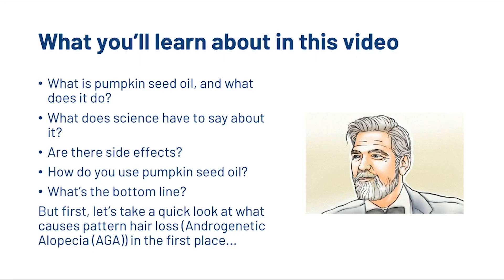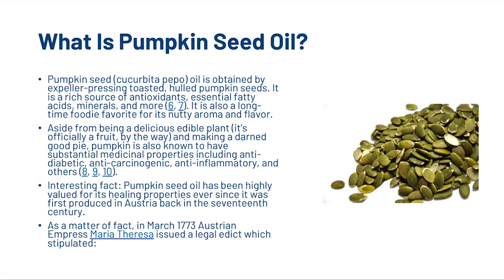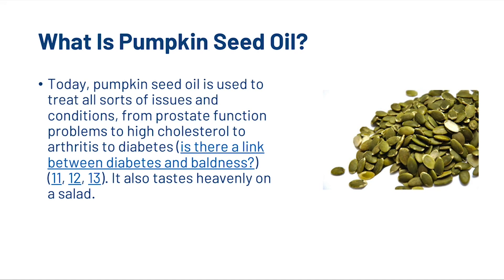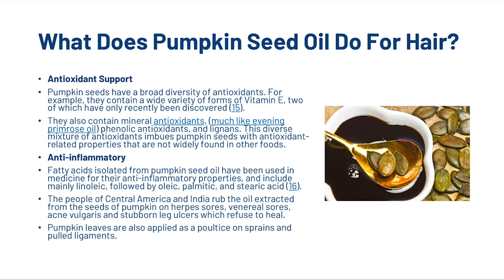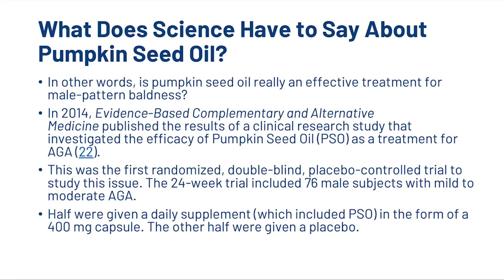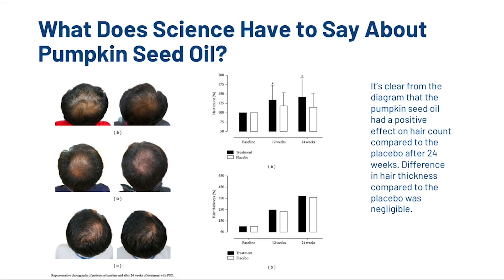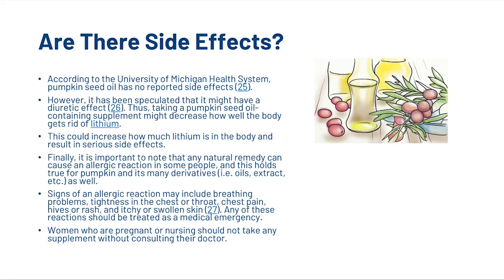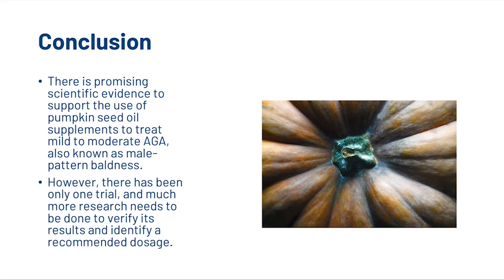Pumpkin Seed Oil For Hair Growth: The Truth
In this video, we look at pumpkin seed oil for hair growth. We go deep into the science and find out whether it can improve hair count and hair thickness.

We look into:

•What is pumpkin seed oil, and what does it do?
•What does science have to say about it?
•Are there side effects?
•How do you use pumpkin seed oil?
•What’s the bottom line?

Transcription

Pumpkin seed (cucurbita pepo) oil is obtained by expeller-pressing toasted, hulled pumpkin seeds. It is a rich source of antioxidants, essential fatty acids, minerals, and more. It is also a long-time foodie favorite for its nutty aroma and flavor.

Aside from being a delicious edible plant (it’s officially a fruit, by the way) and making a darned good pie, pumpkin is also known to have substantial medicinal properties including anti-diabetic, anti-carcinogenic, anti-inflammatory, and others.

Interesting fact: Pumpkin seed oil has been highly valued for its healing properties ever since it was first produced in Austria back in the seventeenth century.

As a matter of fact, in March 1773 Austrian Empress Maria Theresa issued a legal edict which stipulated:

“This healthy oil is unique and much too precious for using it in tasty meals and therefore should rather be used as a medicine. So it shall not be used as a culinary delicacy anymore but shall be collected and distributed only by the apothecaries.”

Today, pumpkin seed oil is used to treat all sorts of issues and conditions, from prostate function problems to high cholesterol to arthritis to diabetes. It also tastes heavenly on a salad.